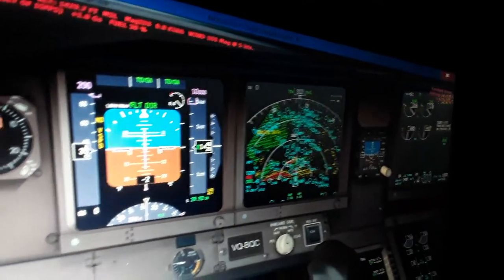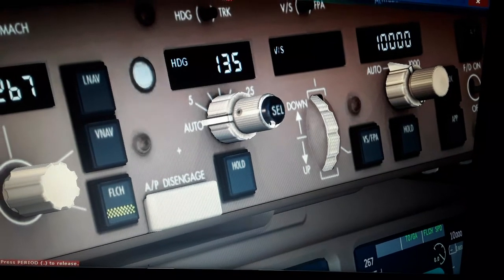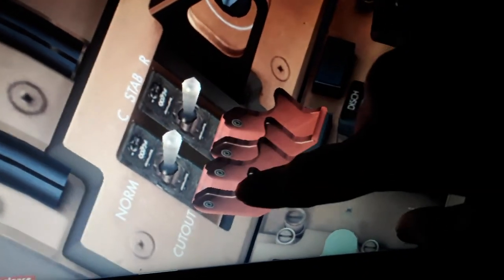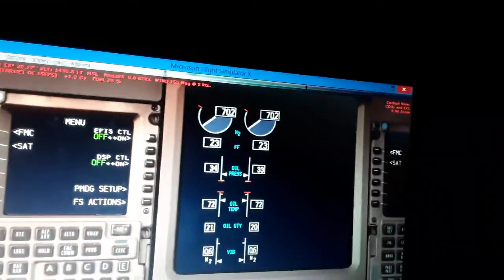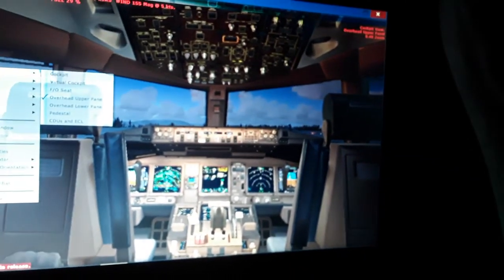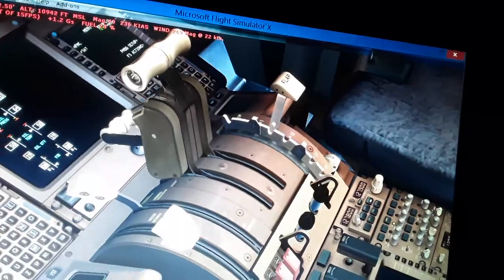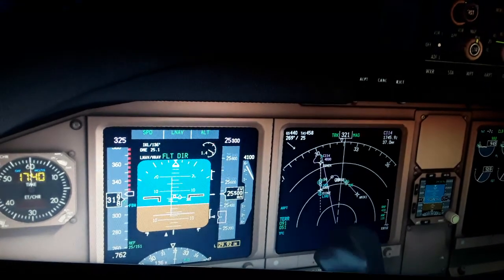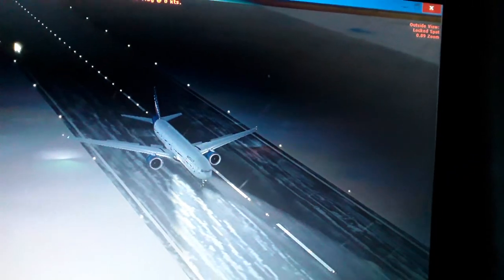THOMAS HATSIOS SAMANTHA EMILY BOWER LOVE BOEING 777-300ERX FULL IFR FLUGHT ILSLOC LANDING LSZH SWISS